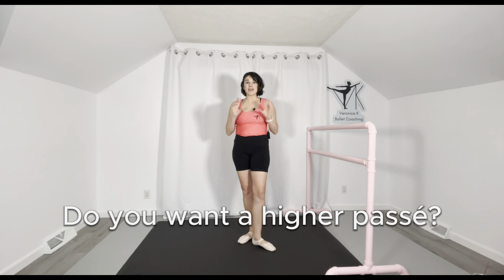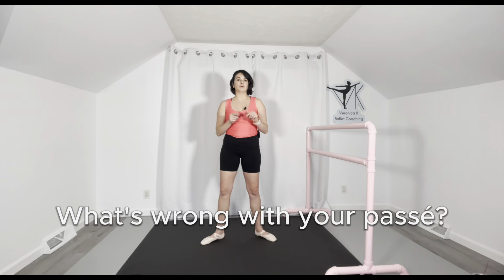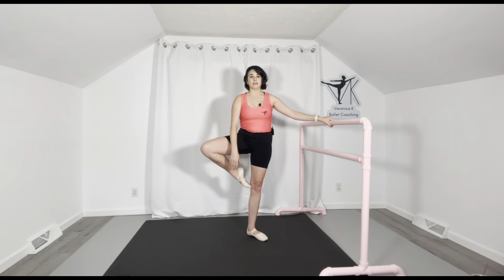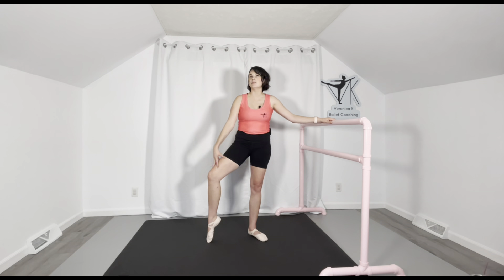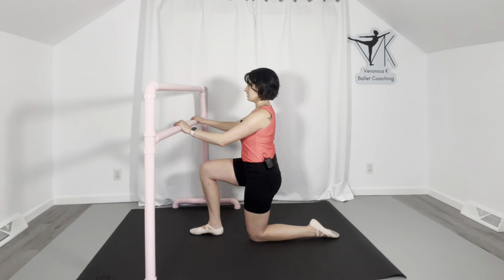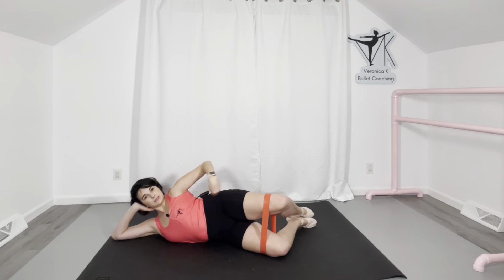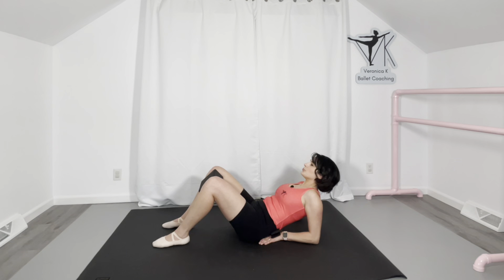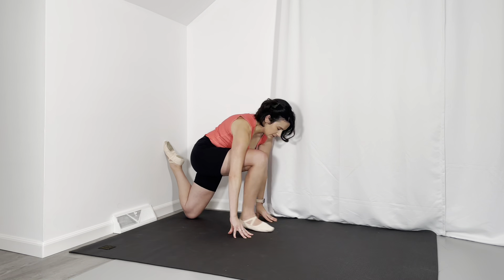Get a higher passé | Improve pirouette position ballet exercises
Improve your passé in ballet class | Secret tips to improve passé position in ballet | Improve pirouette position

Do you struggle with a high passé? Do you want your passé position higher?

Most often I hear dancers working to get a higher passé say that their teacher has told them to work on hamstring strength to improve their passé in ballet class. However, this isn't the only muscle we need to be thinking of when improving passé or pirouette position.

Often times- the hip flexor psoas major is weak leading to the "drooping knee." Once the psoas major is strengthened properly with the core muscles, improving the pirouette position becomes much easier.

Want a step by step follow along to improve your pirouettes and improve your passé position?

Join me on my cross-training for dancers ballet turns course. From improving your passé to landing the perfect pirouette- you will see improvements in your ballet turns.

Like my outfit? Shop my store!

Workout supplies:
super loop band
yoga blocks
ballet barre

Music supplied by CapCut